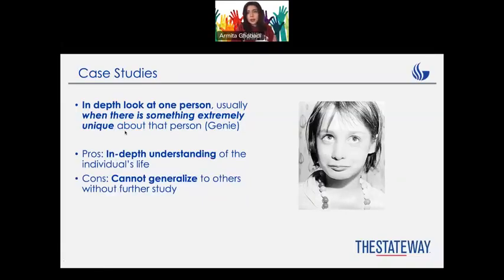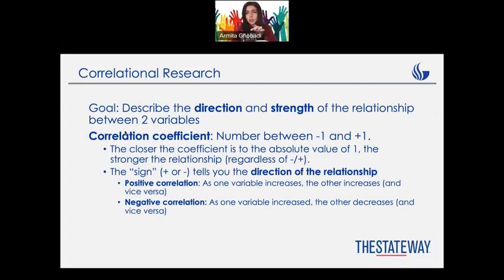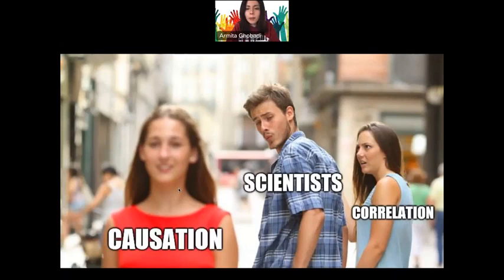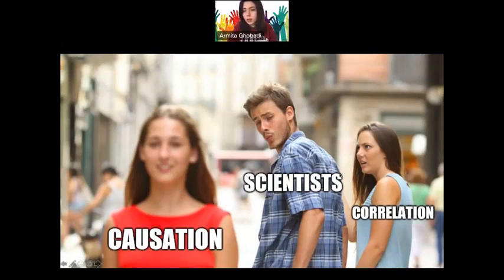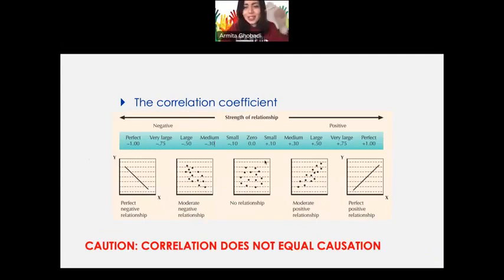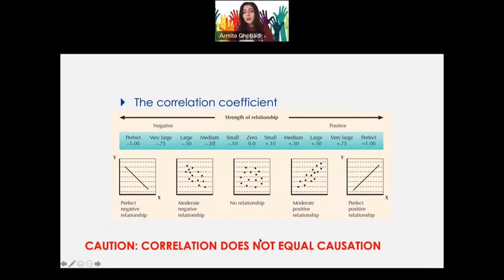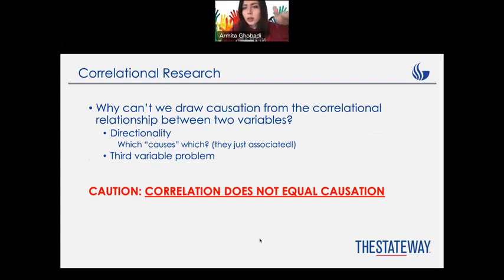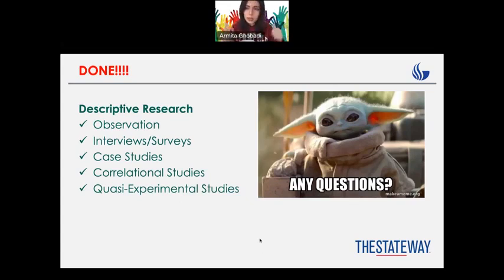Chapter Two--Section Three.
Let's talk about Correlational Designs!